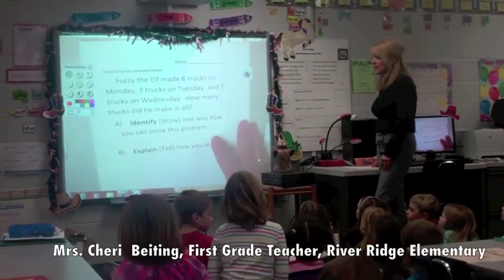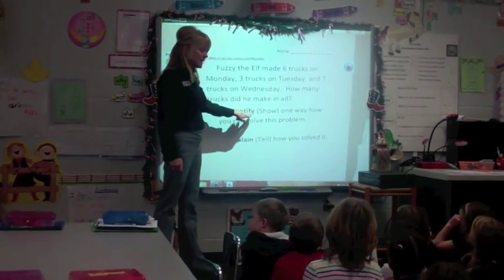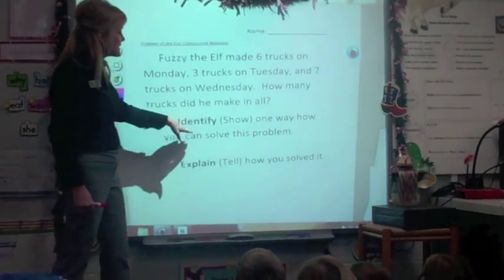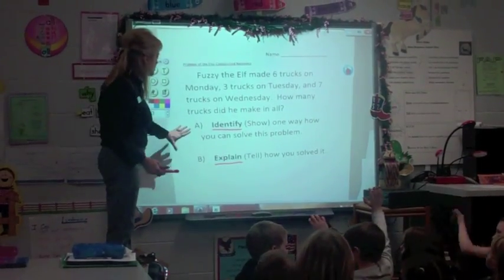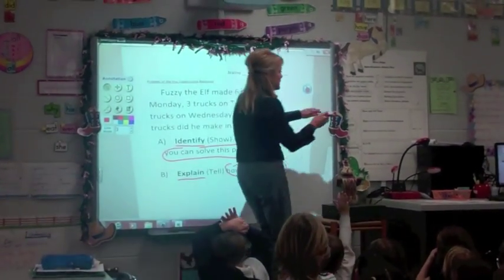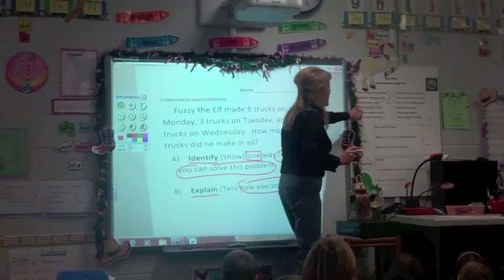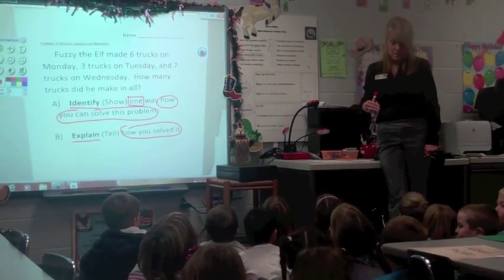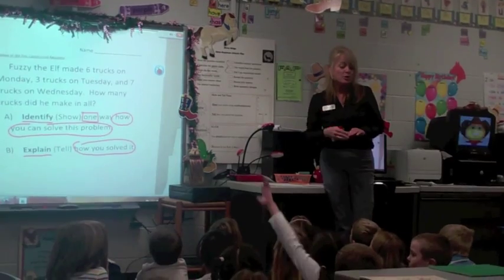River Ridge Elementary Live Score - First Grade Math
Mrs. Cheri Beiting demonstrates a first grade math live score.